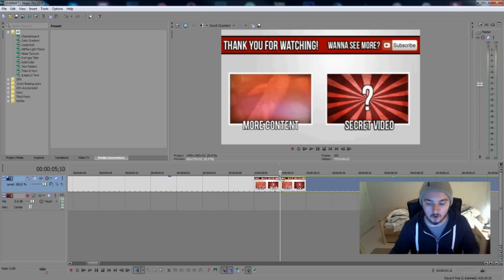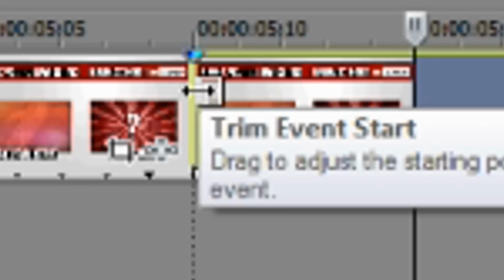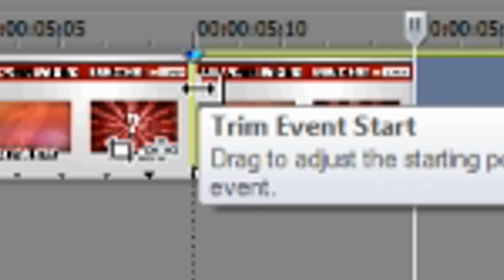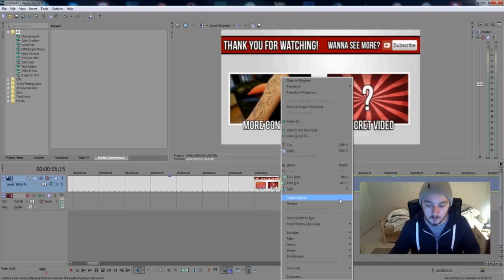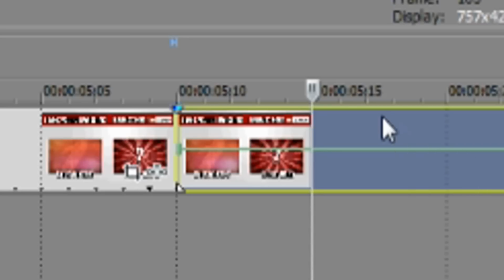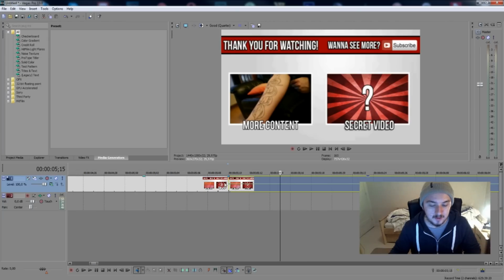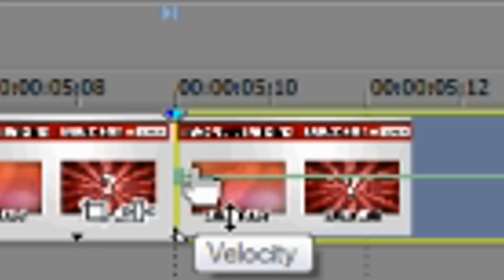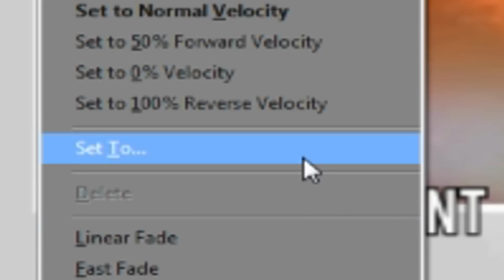Sony Vegas Pro 13: Freeze Frame - Tutorial #7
- - In this video I'll be showing you how to freeze a frame. It's done in the video editing software called Sony Vegas Pro 13. You can use Final Cut, iMovie, Vegas Pro 9, 10, 11, 12 and 13.

Much love
-A